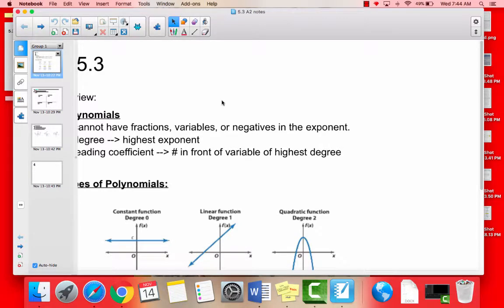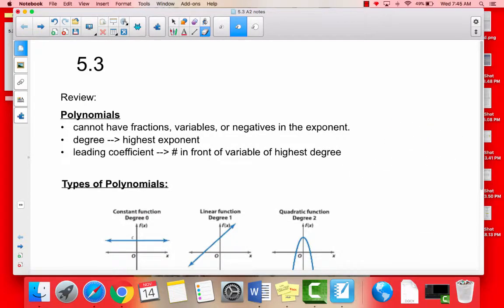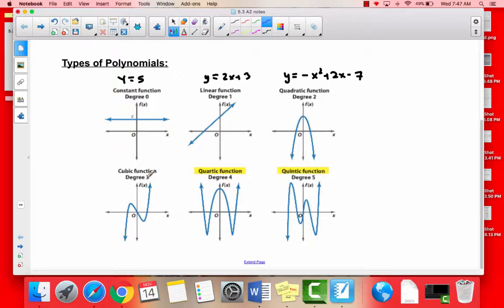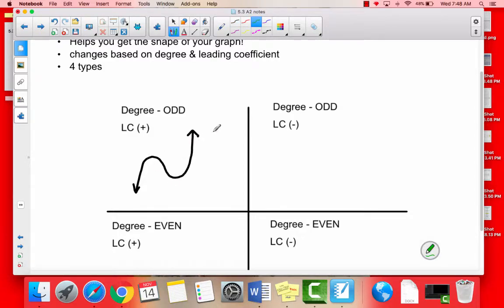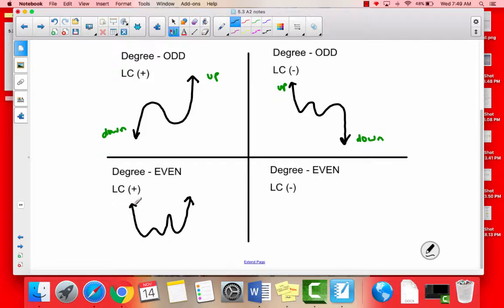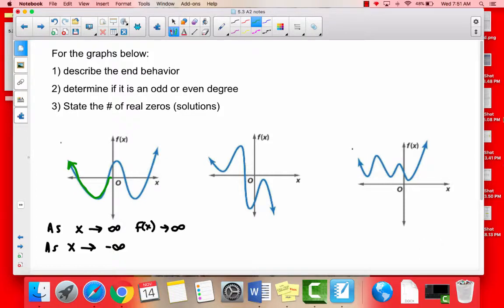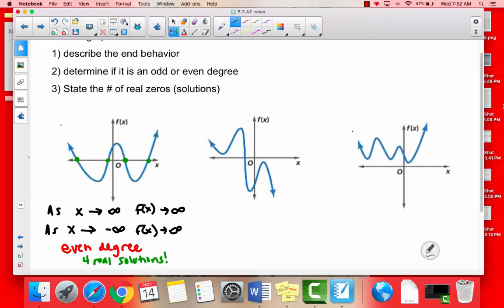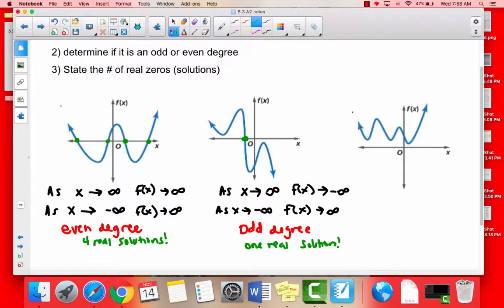5.3 notes pt 1 A2